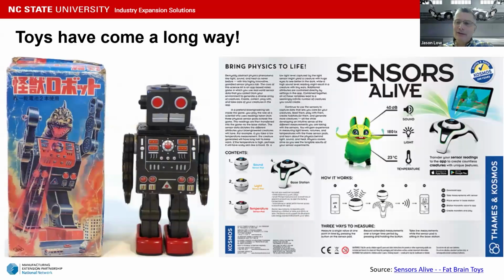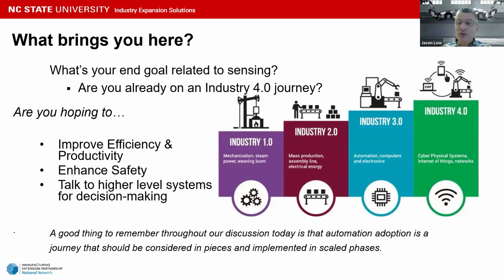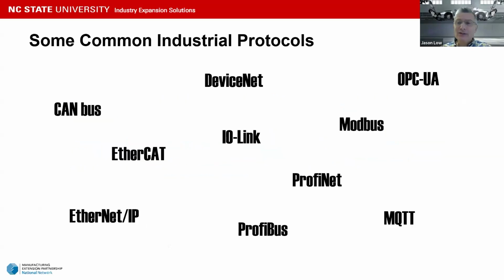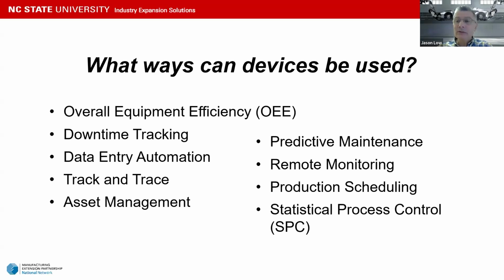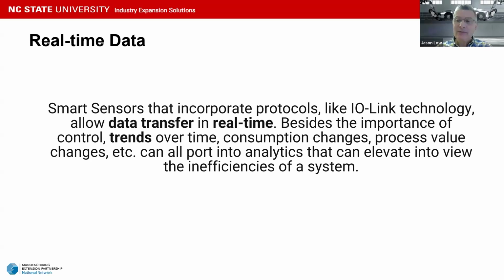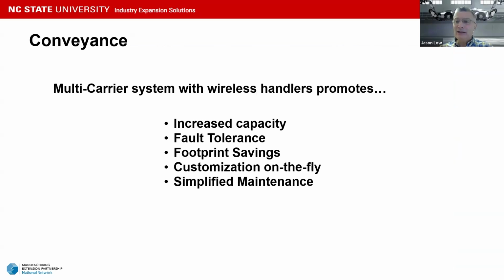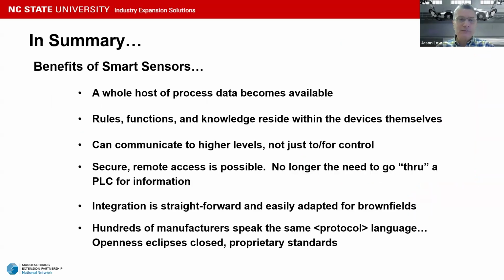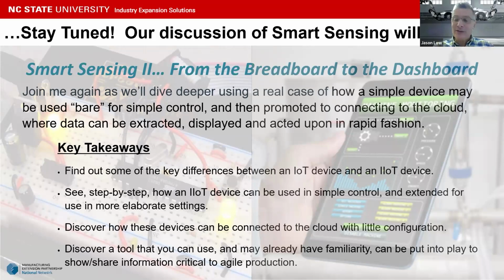Webinar - Smart Sensors…Your Smart Manufacturing Journey Starts Here!